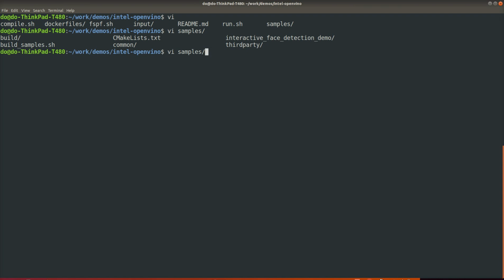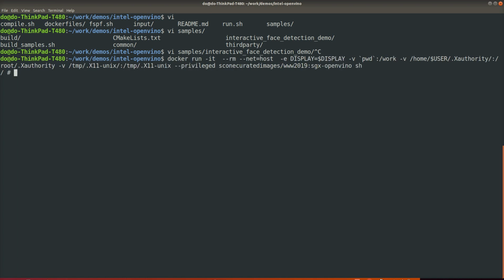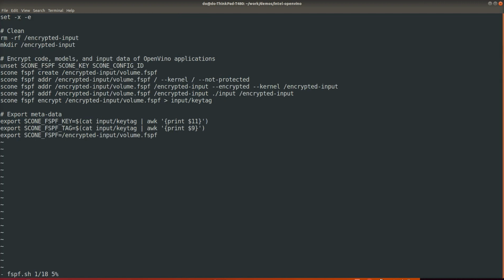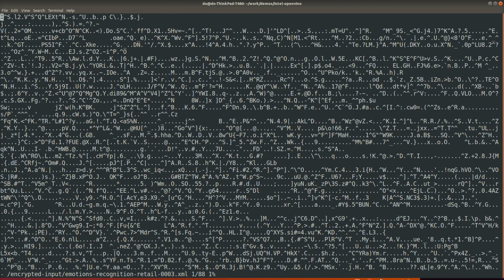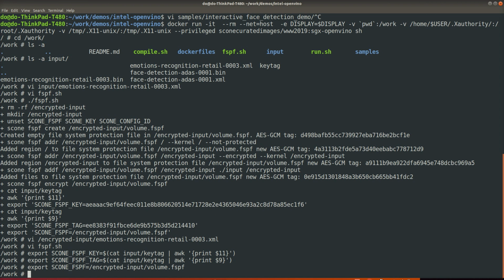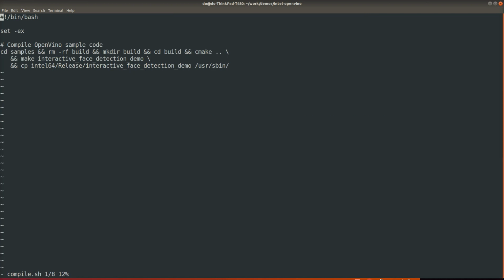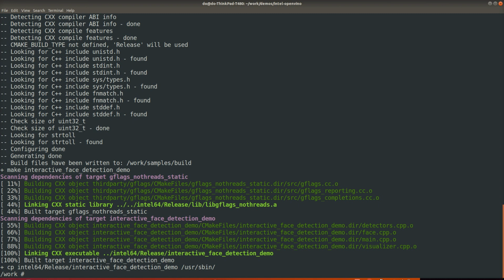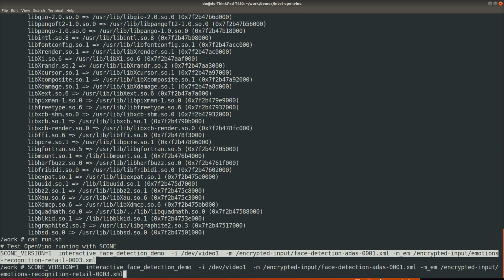Run emotion detection OpenVino application insides Intel SGX enclaves using SCONE